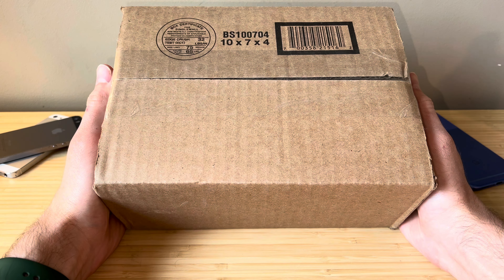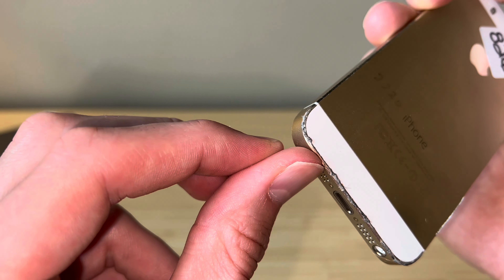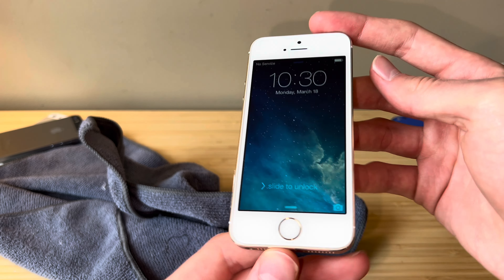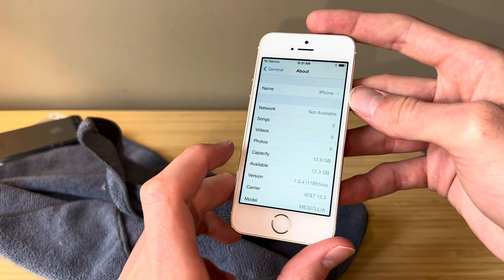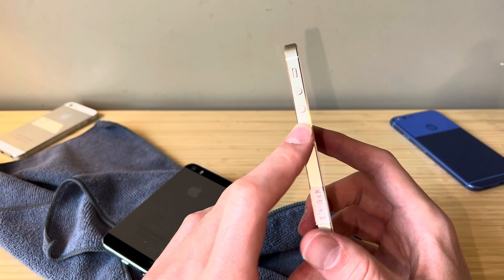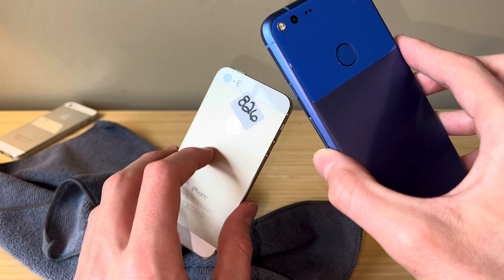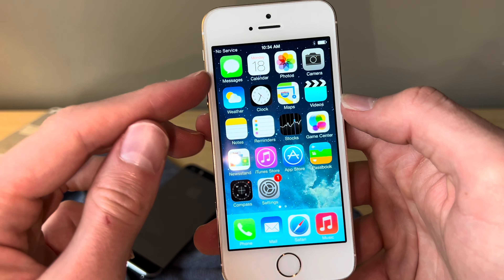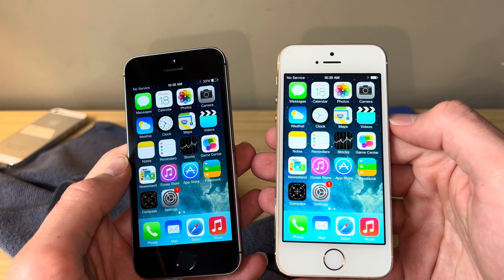Unboxing an iPhone 5S on iOS 7